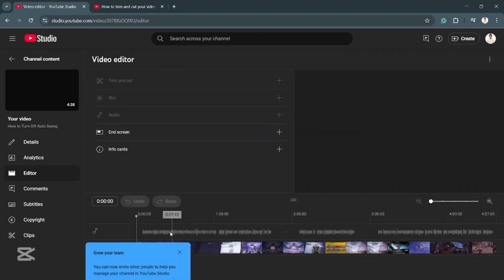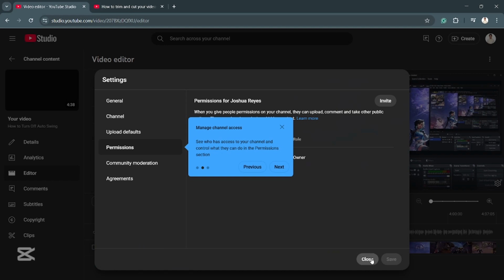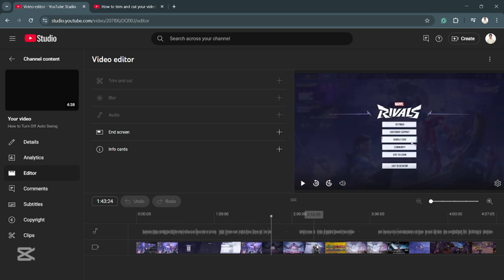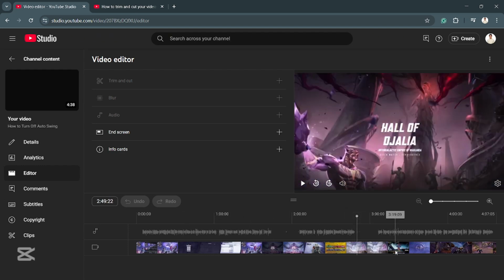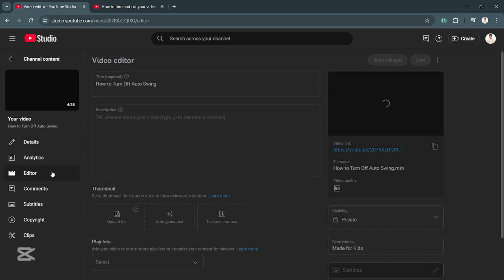How To Edit On YouTube Studio | Edit Youtube Videos After Upload (EASY)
In this youtube video tutorial, I'll show you how to edit on YouTube Studio. The method is very simple and clearly described in the video to How To Edit On YouTube Studio | Edit Youtube Videos After Upload (EASY). You wiill learn how I edit my youtube videos and How To Edit On YouTube Studio | Edit Youtube Videos After Upload (EASY).